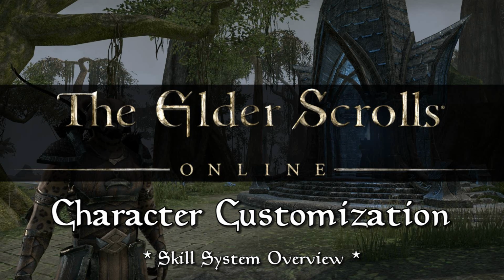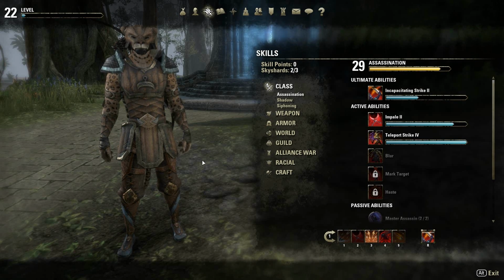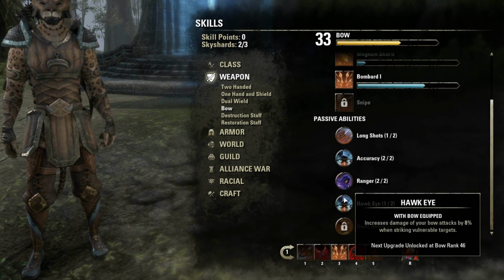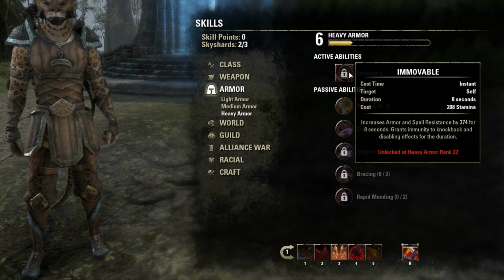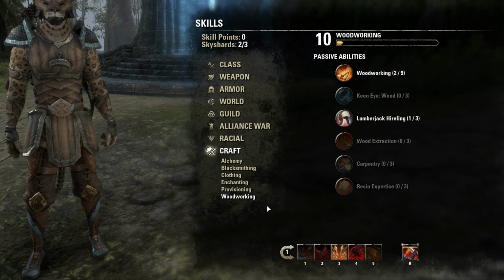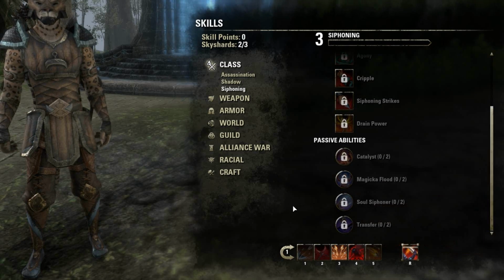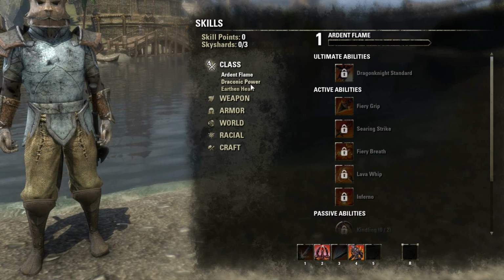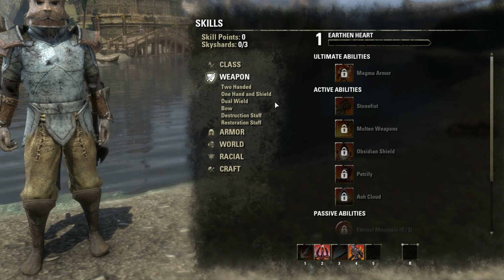ESO Guide - Character Customization (Skill System Overview)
In this video we take a look at the Skill System in The Elder Scrolls Online and talk about how you can build your character to fill whatever role you like.